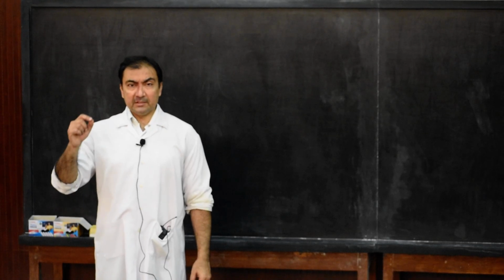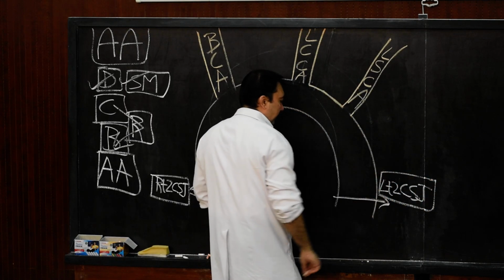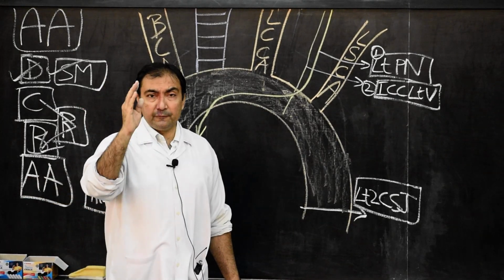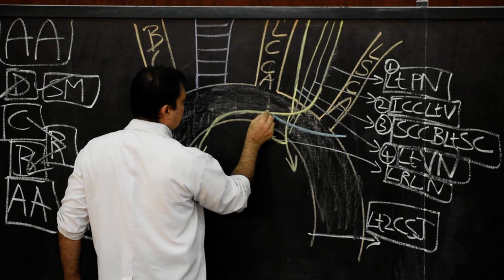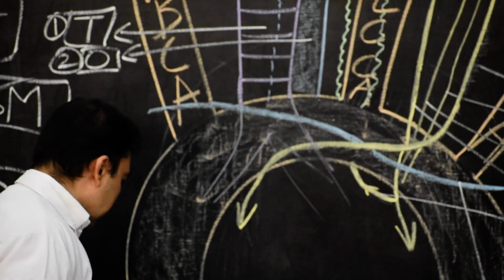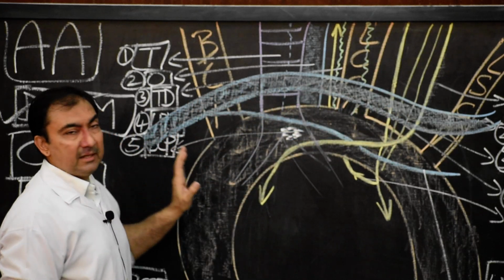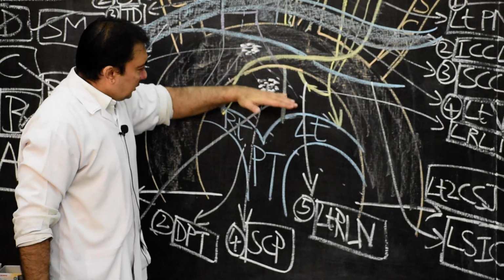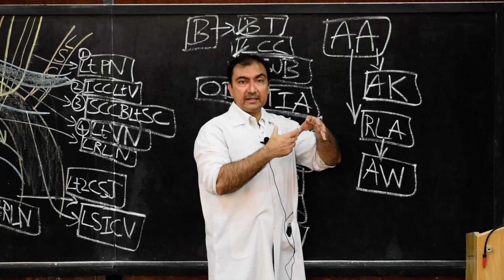Gross anatomy of arch of aorta